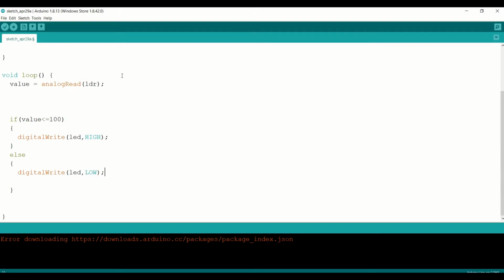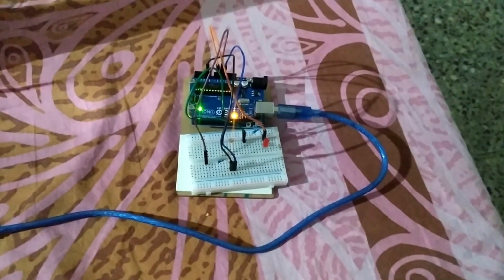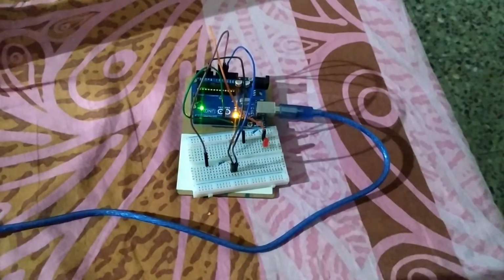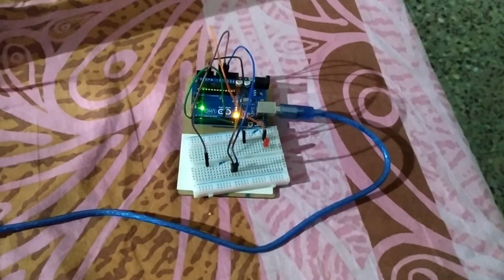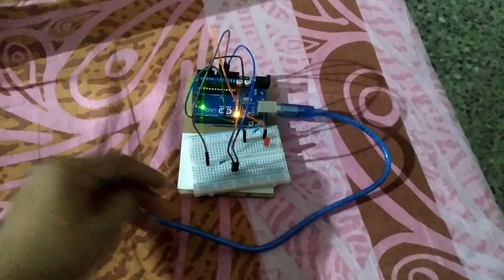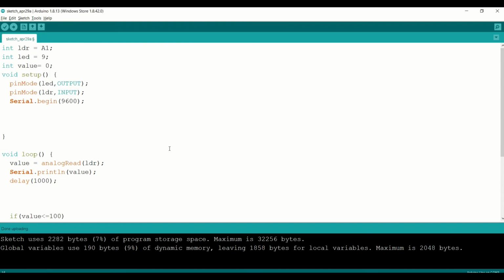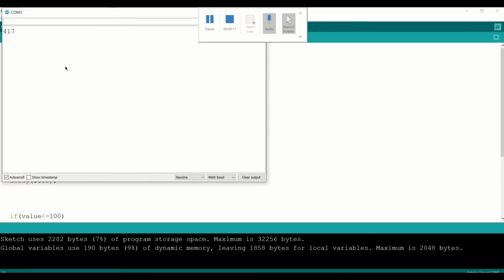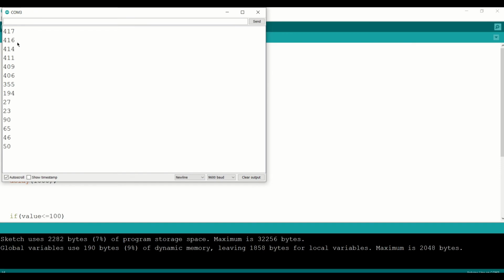Making photoresistor using an LED(Arduino)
Hi guys,
In this video I showed you How to make a photoresistor using an led.
Hope you all liked the video also comment down your opinions regarding this video